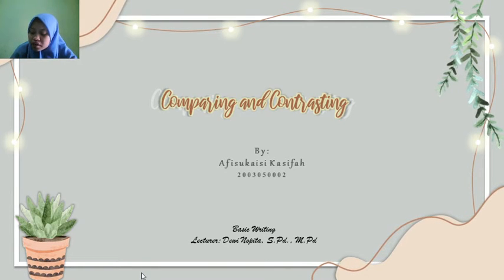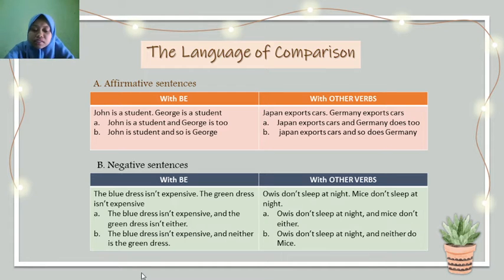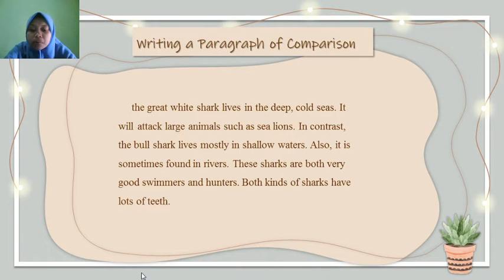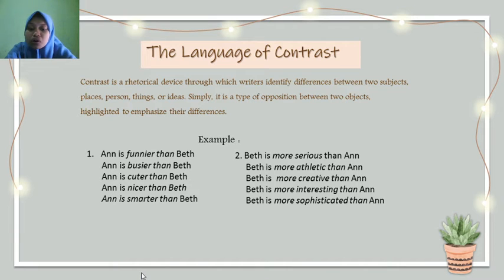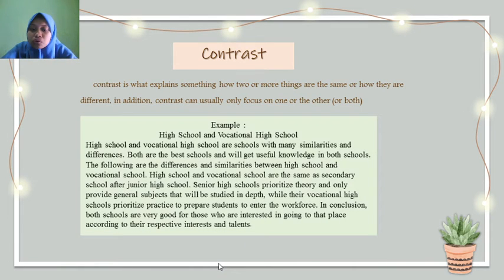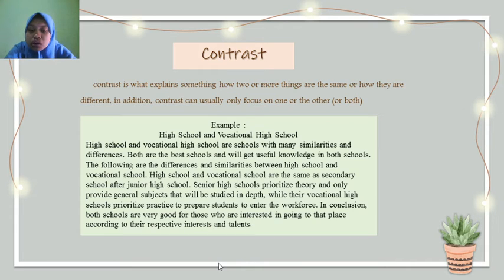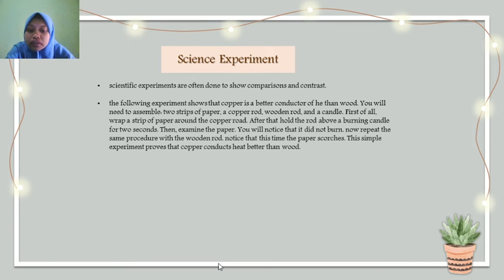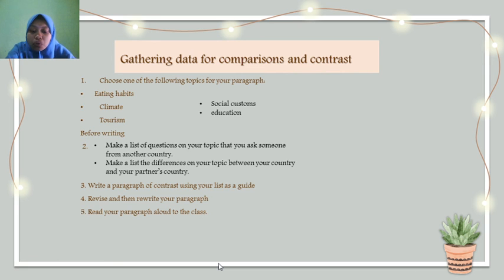Comparing and Contrasting